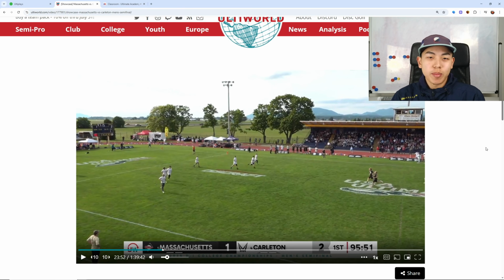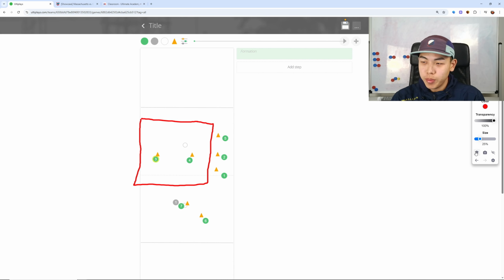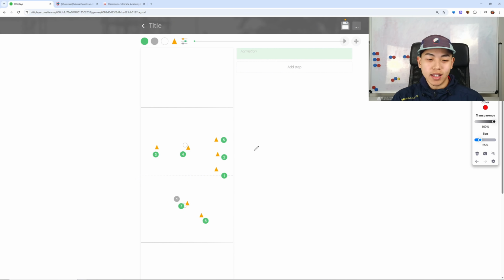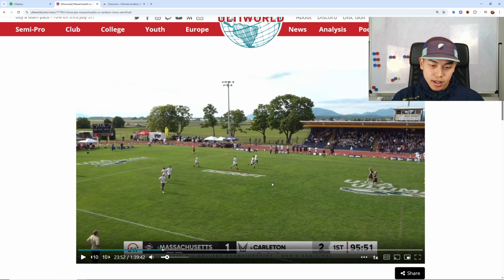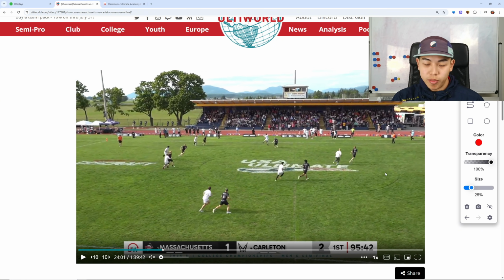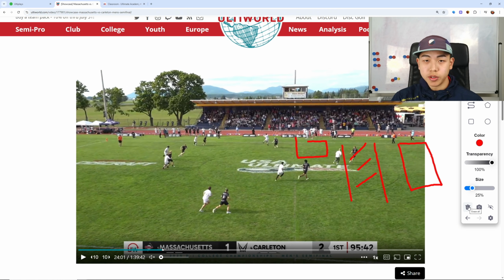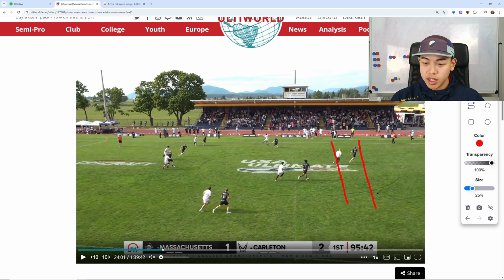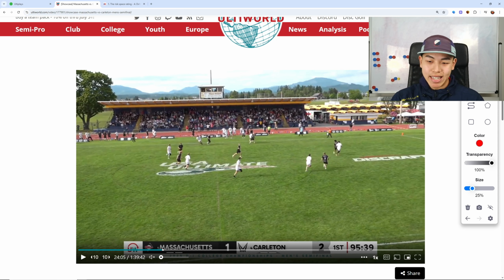How DI College Teams Use the T-Stack to Get Open in Ultimate Frisbee